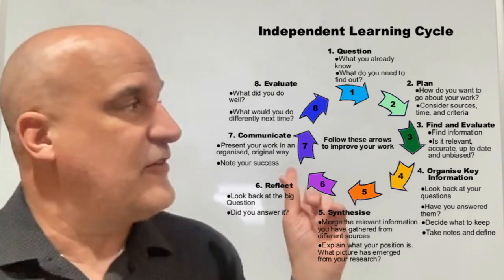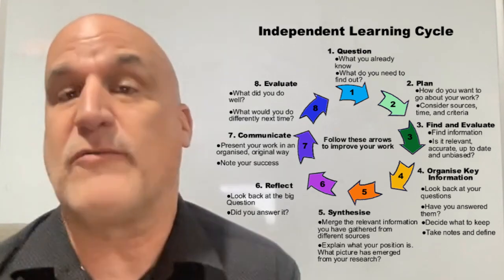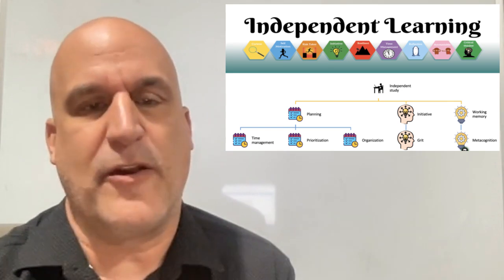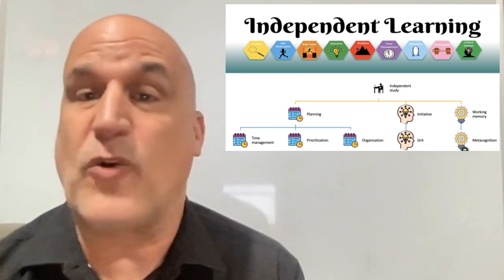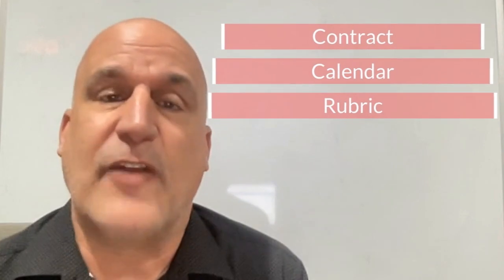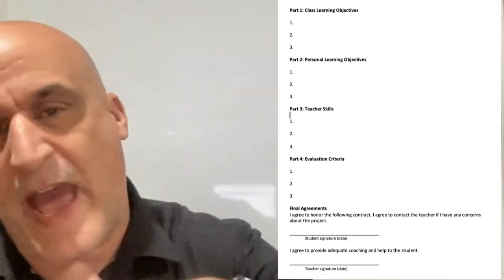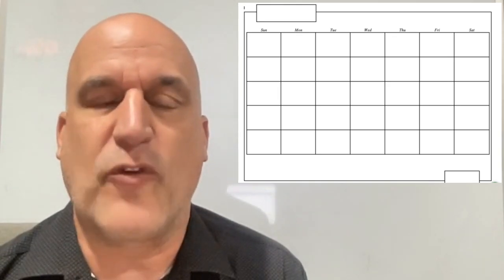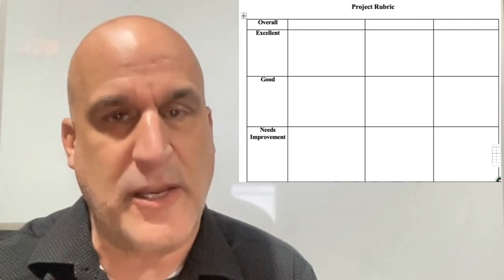Todd Talks - Independent Study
Independent Study - when a student finishes their world early what do you do with them? Or a child already seems to know everything you are about the teach for the next three weeks? How do you grow them as learner? There may be a kid who is just curious to learn more about something. What do you do to stoke their passion? Independent study. This is having a student learn on their own about something that will enrich and challenge them. But there does need to be a structure underneath. It cannot be the child just working on his/her own.